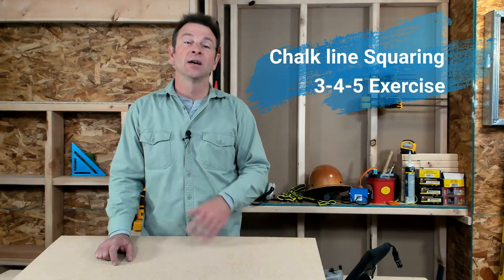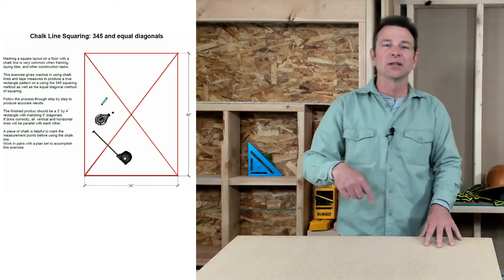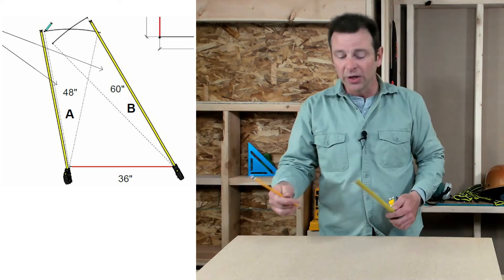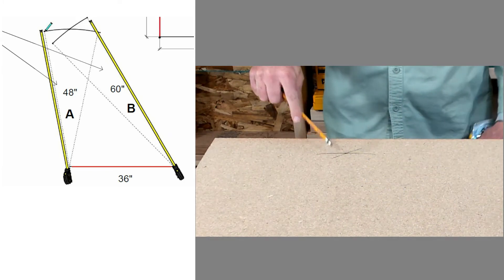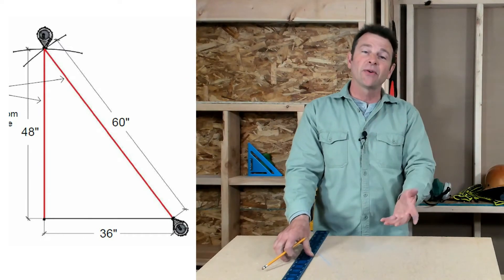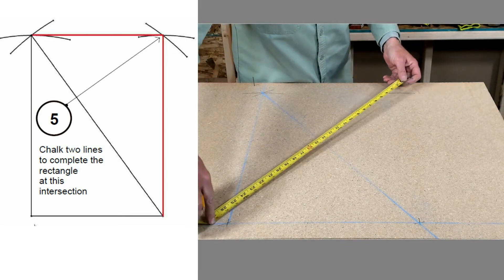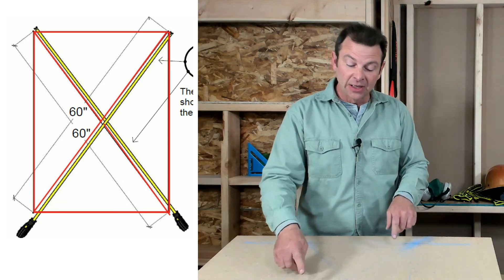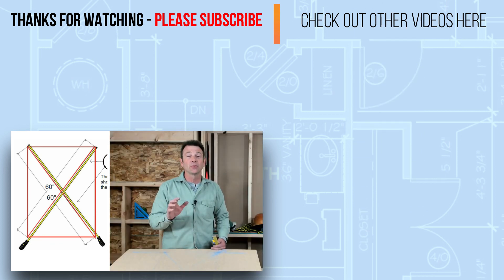Squaring with a Chalk Line - Construction Skills Exercise Review - Measuring and Marking Series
Welcome to the Construction Measuring and Marking Series: In this video, we will review the chalk line squaring exercise.

Video lessons in this series include Tape Measure Use, how to Read a Tape Measure including the inches and fractions, and all the other marks and symbols.  There are also videos on the Speed Square, Chalk line, and Levels.   Join us for the entire lesson series